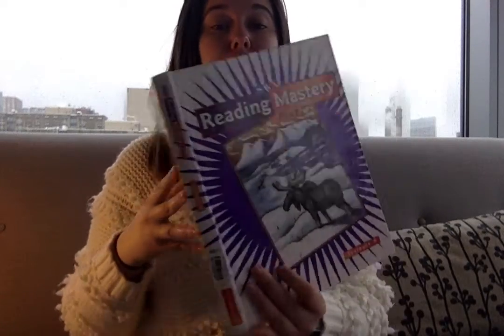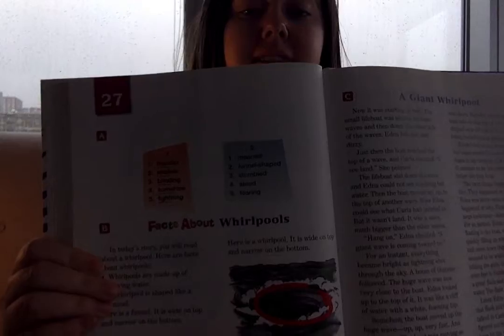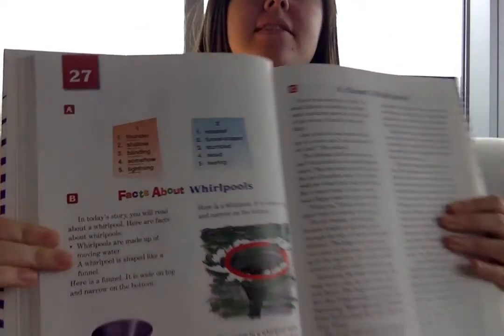Reading Group A - Video 7 - Lesson 27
This video goes along with the seventh lesson in your packet, lesson 27. Please ensure that you are responding along with the video and following along in your packet.